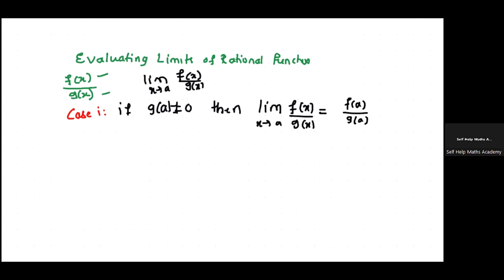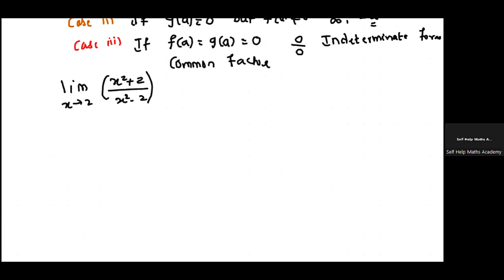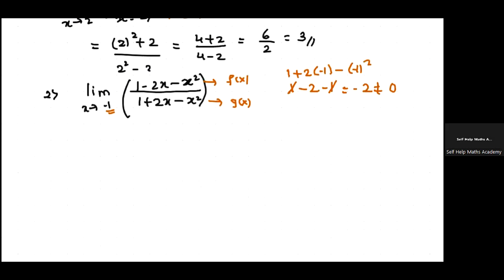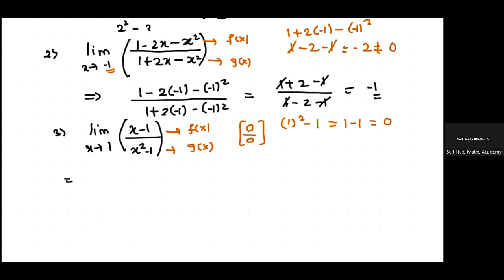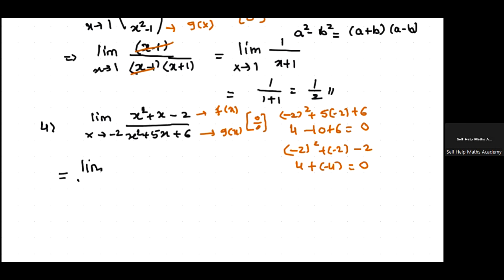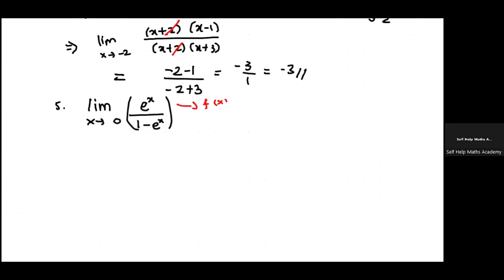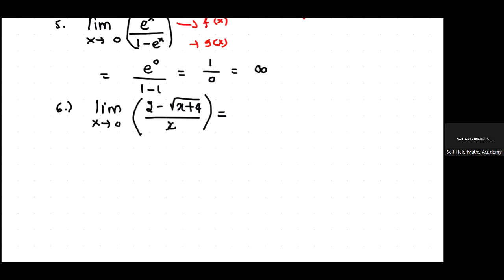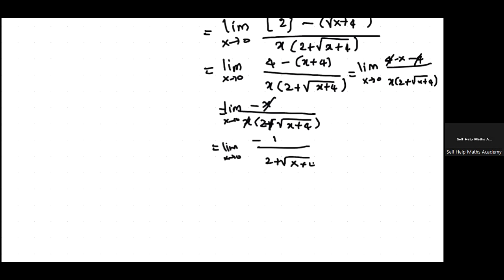Limits Lesson 2